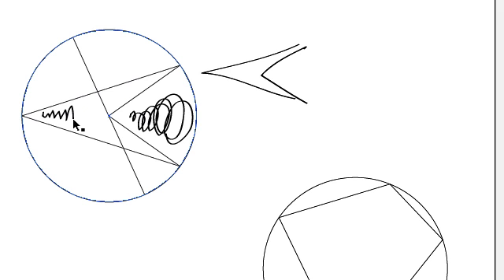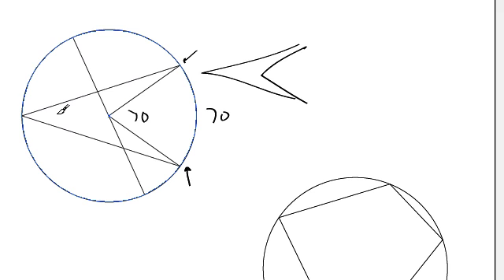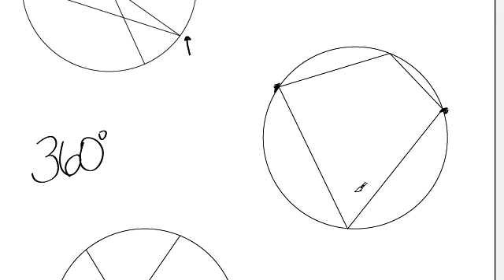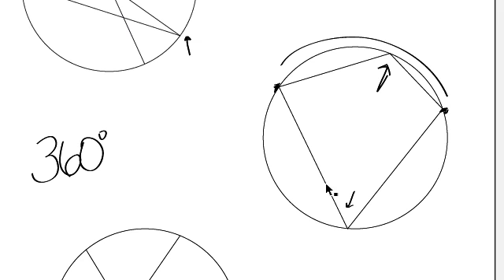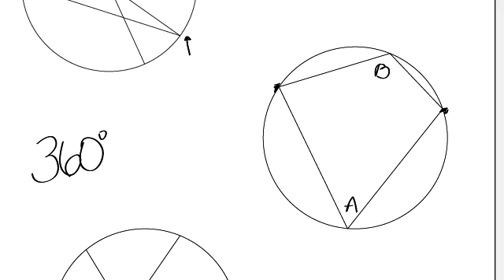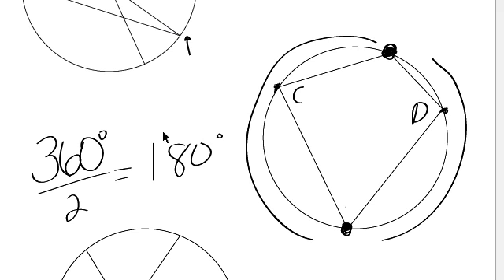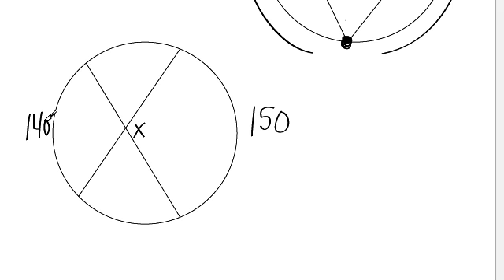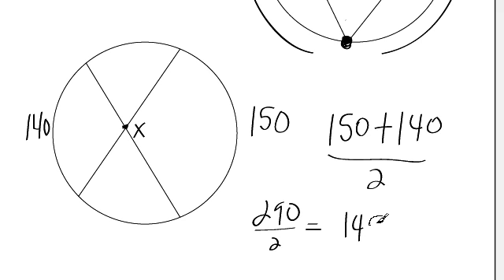Math 2 - Unit 3 Task 3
An explanation of various types of angles with circles - central, inscribed, of an inscribed quadrilateral, and angles created by two intersecting chords.